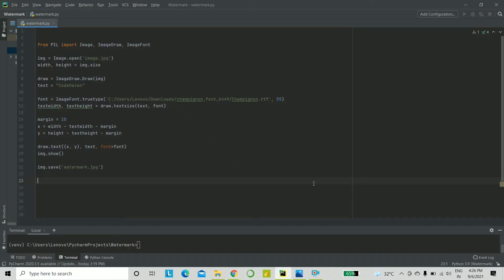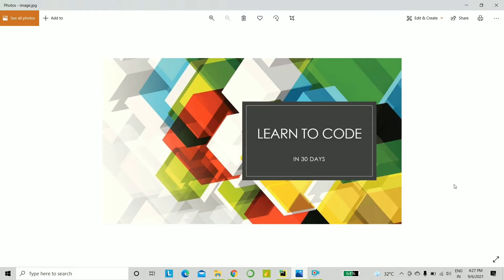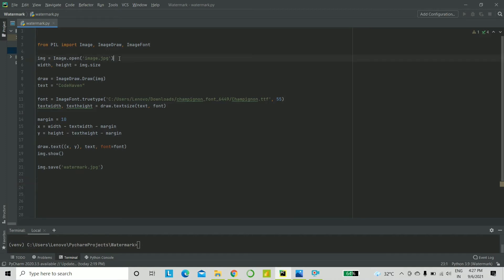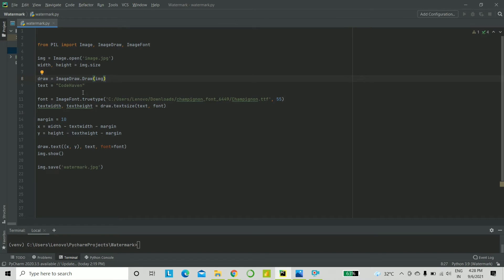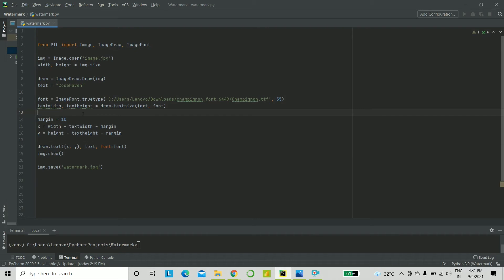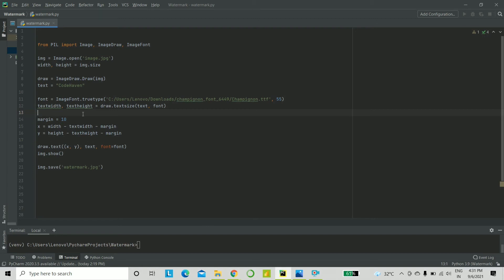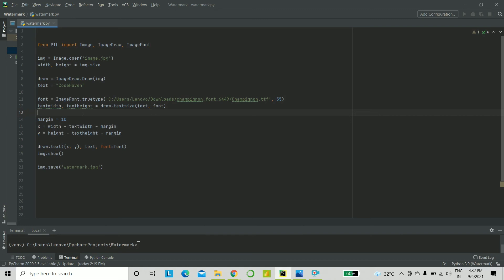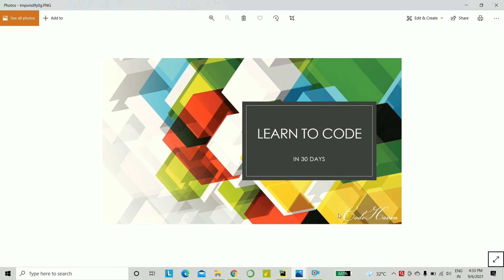Add Watermark to Any Image with Python | Add Custom Text Watermark to Images Python | Python Project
Hello everybody!
Let's explore a feature of the Pillow library and some custom text watermarks to images.

how to add custom watermarks to images using python
add watermarks to any image using python
add watermark to image using python
python projects